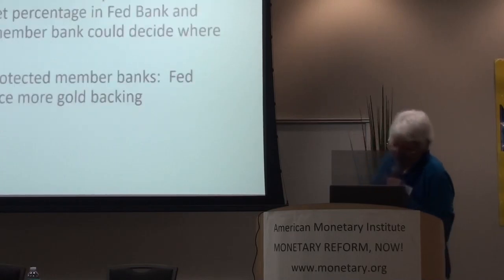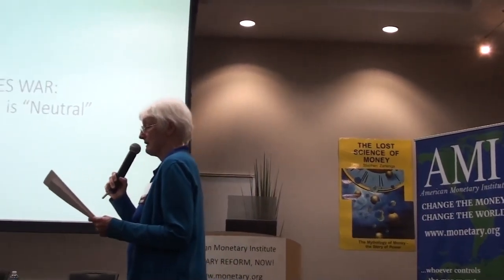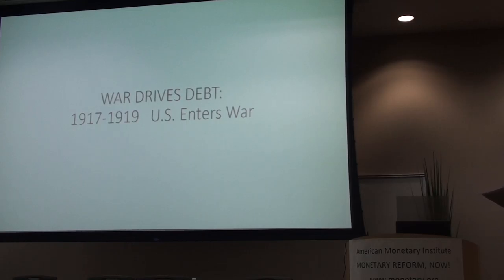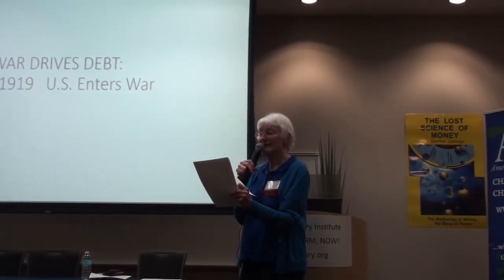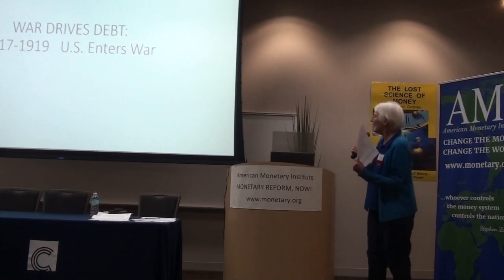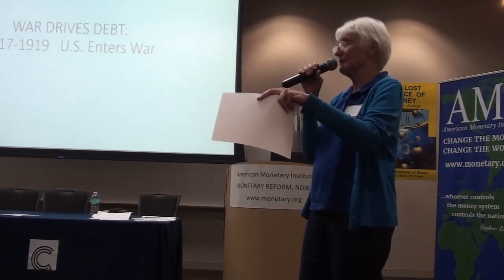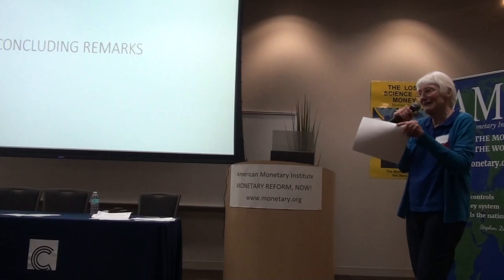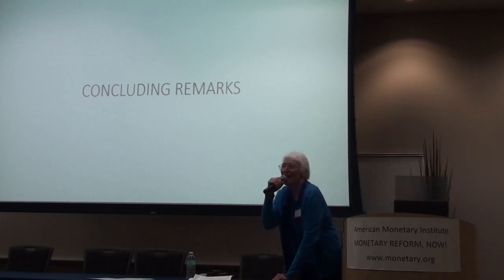Sue Peters Keynote Address part 2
Sue Peters, Inaugural Robert Poteat Lecture: "DEBT DRIVES WAR & WAR DRIVES DEBT: The Powers of Bank Credit Creation in World War I." Keynote Address, Saturday, October 5, 2019. (Part 2)